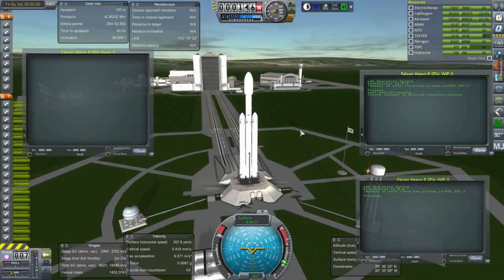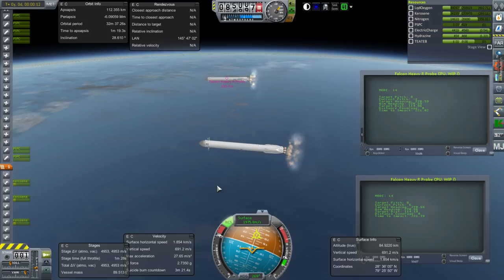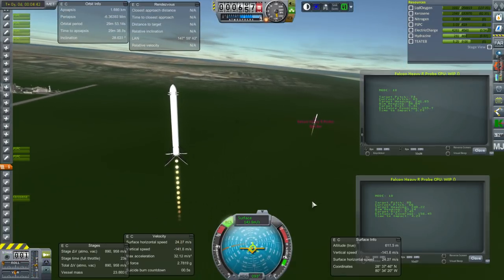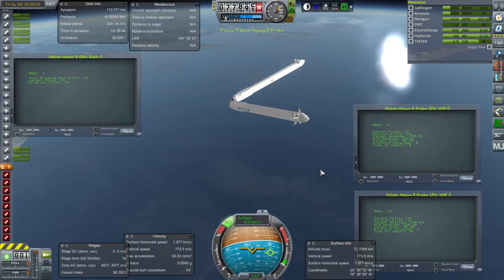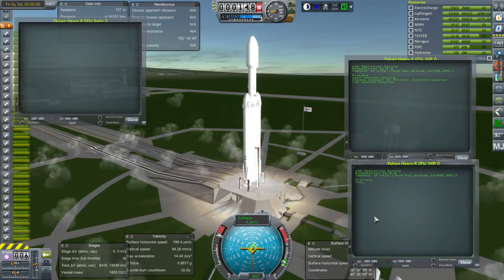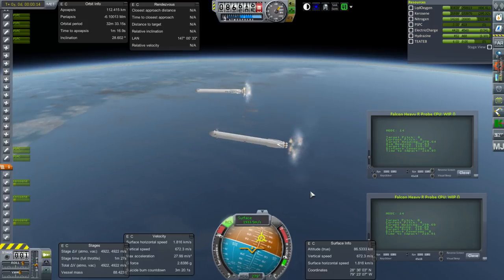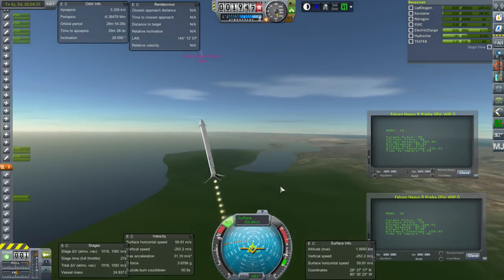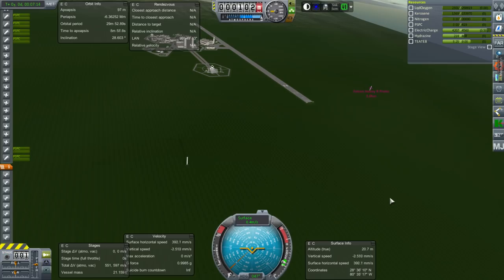Kerbal Space Program with RO - Falcon Heavy Booster Landing with kOS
My attempt to use a kOS script to land both of Falcon Heavy's boosters safely at the KSC.